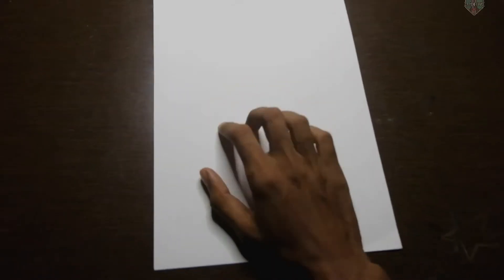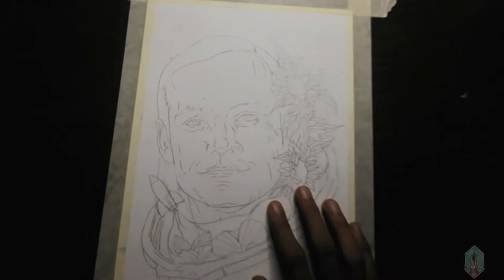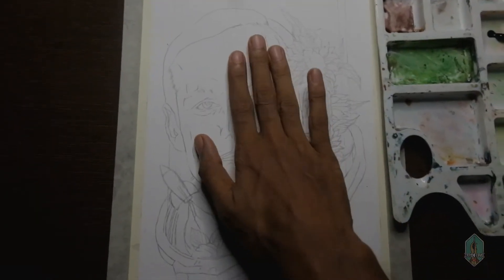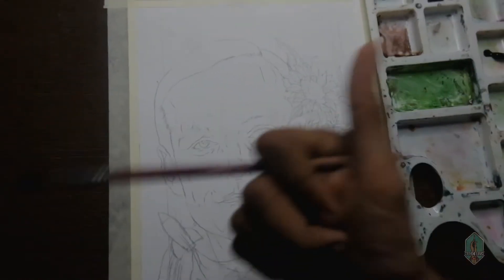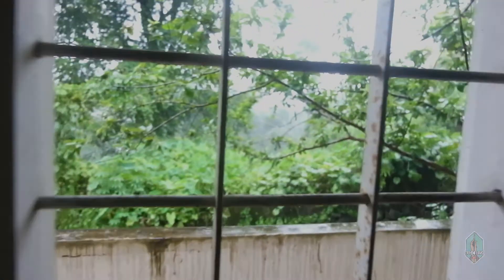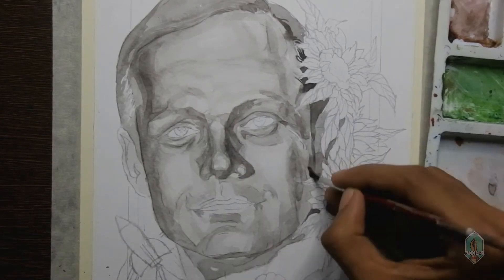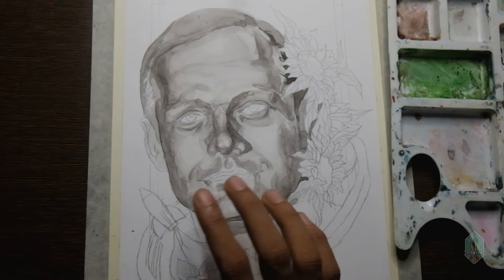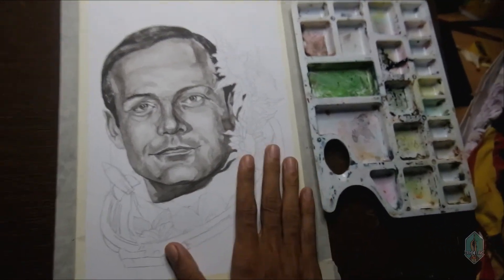Watercolor Painting Malayalam | Portrait Painting | Variety അല്ലെ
Hi friends.

Watercolor portrait painting tutorial for beginners and all art lovers.

Hope you all enjoyed watching it. If so please
It would really mean a lot to me
LOVE YOU ALL .
more videos coming noon

If you would like to see more of my artwork